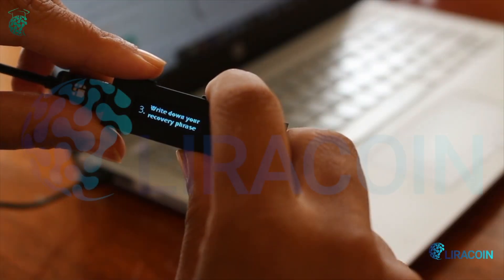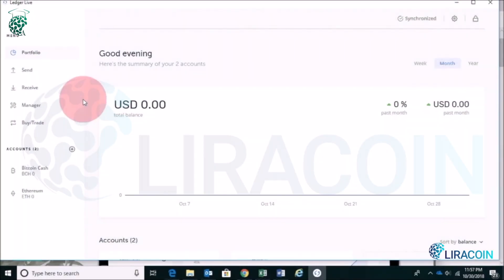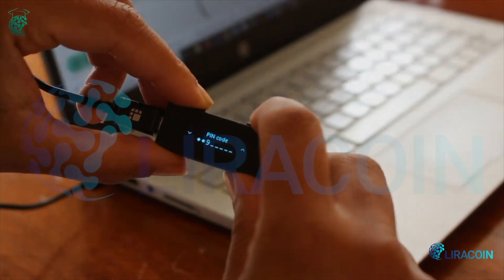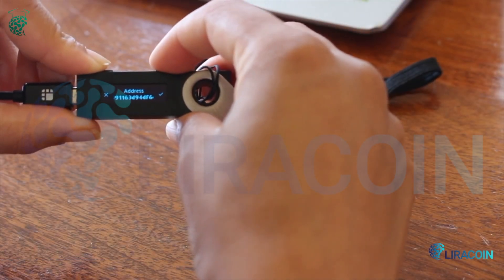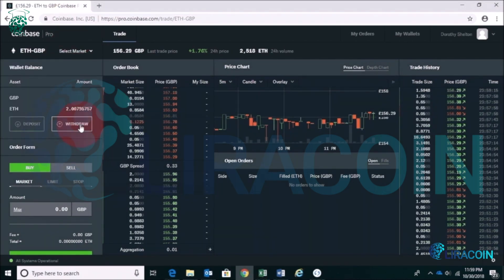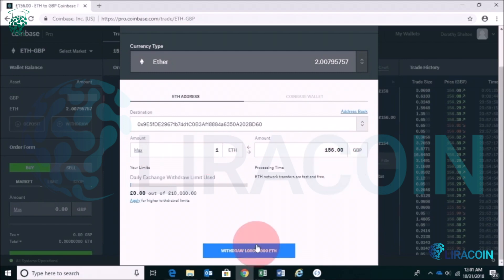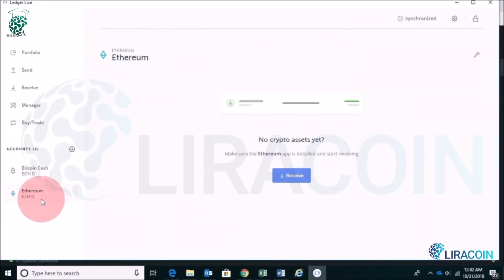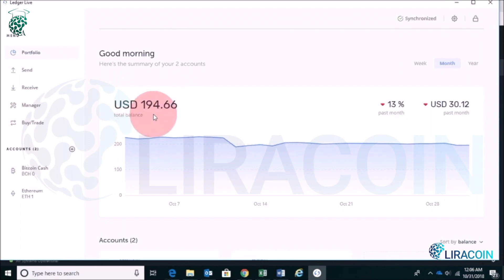Tutorial Send and Receive Bitcoin on Ledger Nano S & Ledger Live Wallet